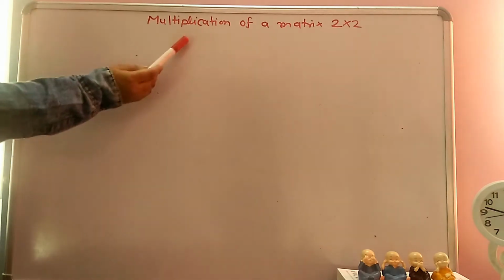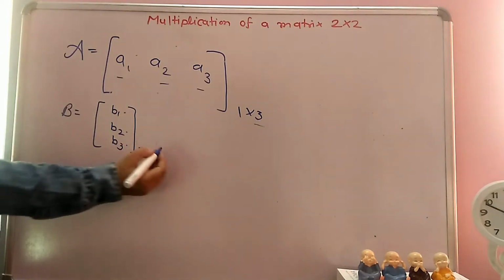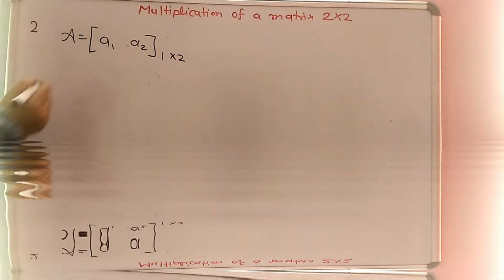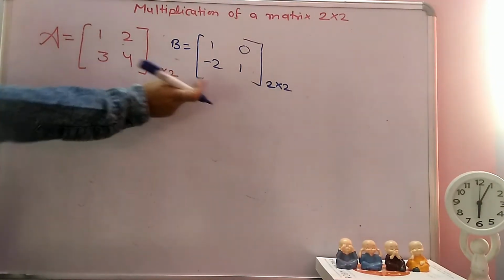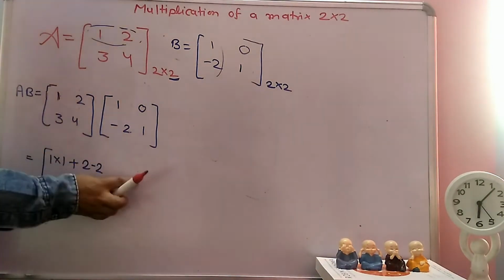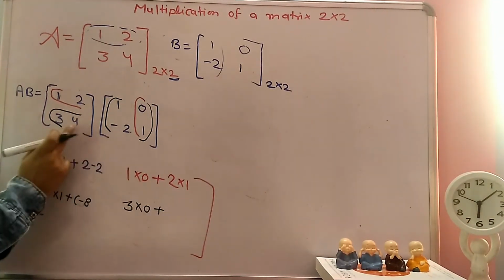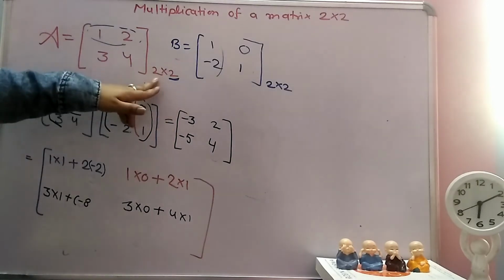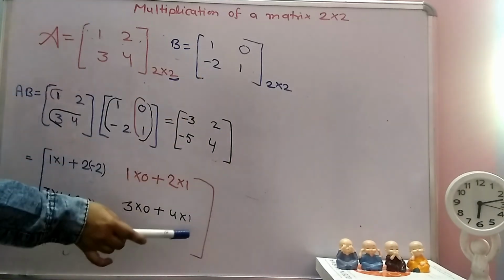How do you multiply a 2x2 matrix by a 2x2 matrix?|how to multiply 2x2 matrix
How to multiply 2×2 Matrix
also we solve a question
1. can you multiply a 2x1 and 2x2 matrix
2.How do you multiply a 2x2 matrix by a 2x2 matrix?
classs 11,12 mathematics